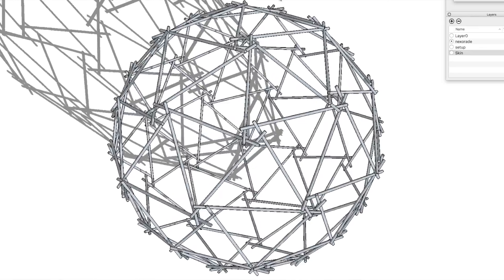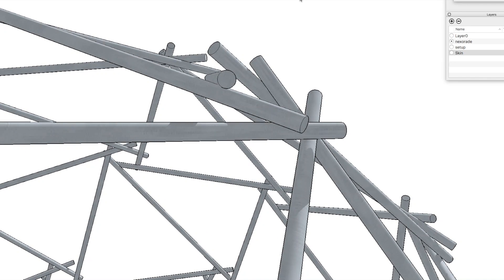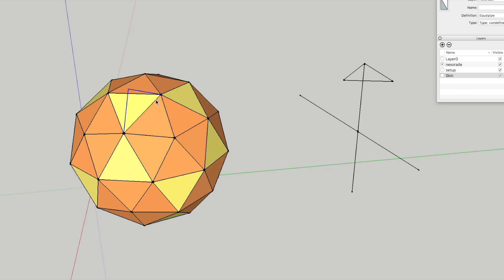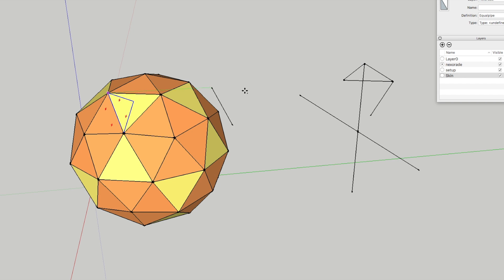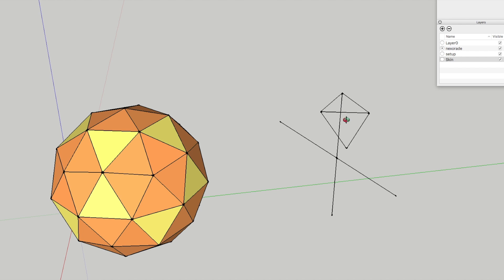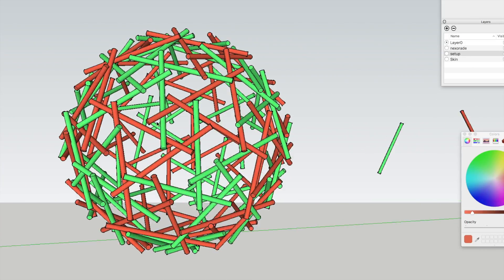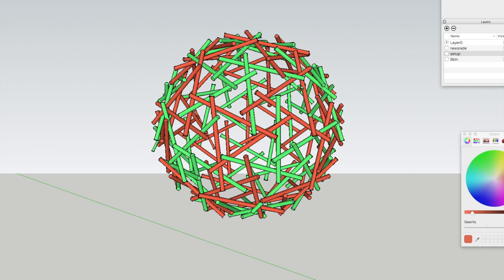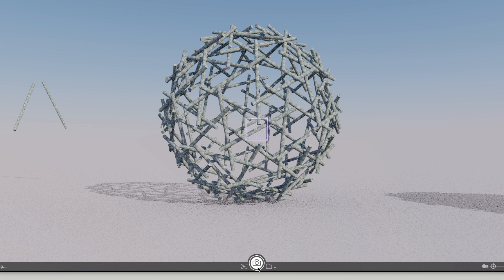Nexorades and reciprocal dome structures - tutorial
reciprocal frame or nexorades are structures that have overlapping struts rather than struts that meet at a vertex. Although I don't think these structures have real practical use for building houses, greenhouses etc they do have some interesting properties as art or sculptural works. This video shows how to make a reciprocal frame from a 2v geodesic sphere but you can use the same method on just about any convex polyhedron.